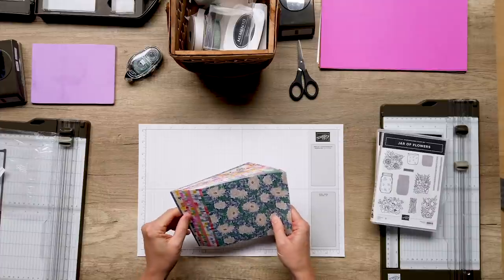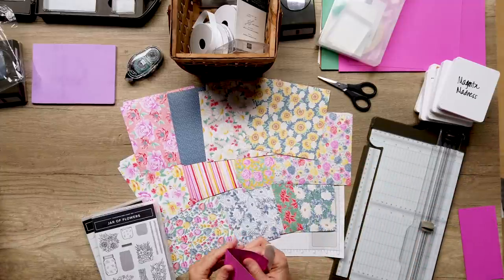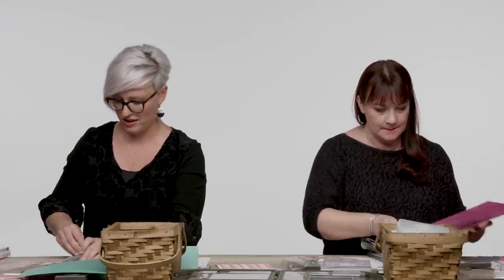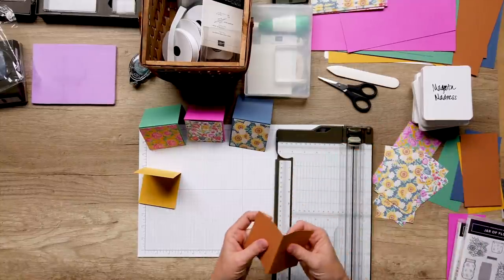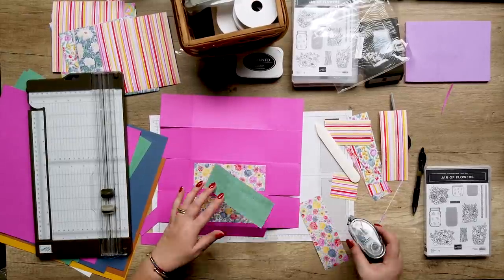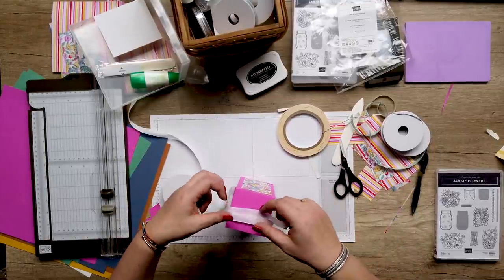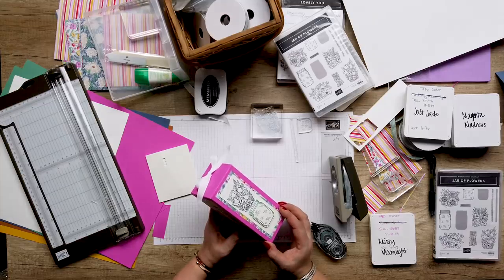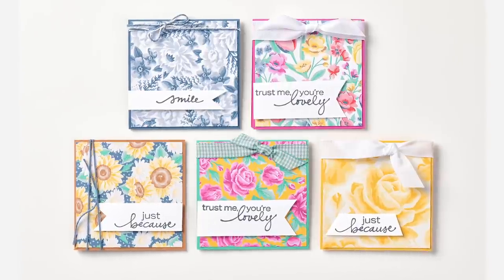Million Dollar Stamping With Sara Douglass!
Before I share the video at the end, I feel I need to do a kind of precursor to it. We didn't have anything planned, I'd just asked that someone select some random new products for us to work with and that we would create on the go and see what we came up with. Now, given that this was back in February and before many products had labels or sizing etc, we really were working on the hop.

I have to confess, every possible creative idea exited my head and I came up blank! Me? I can create on the hop so easily, yet it seemed that faced with 12x12" cardstock, 6x6" paper and 5 colours I'd never seen before drew me that creative blank.

I did pull it together and came up with a box, but at one point I was carrying both metric and imperial measurements in my head and just losing it!

Anyway, it's a bit of fun, we had a good time. I didn't bring my project back with me as it would have been crushed in my luggage, but I do have Sara's cards sitting on my desk.

So that's the precursor to the video, but as for the trip itself, we had the most amazing time.

Pootles
3 Owens Gardens
Whittlesey
Cambridgeshire
PE7 1PE
UK